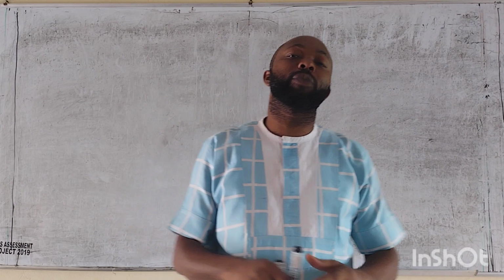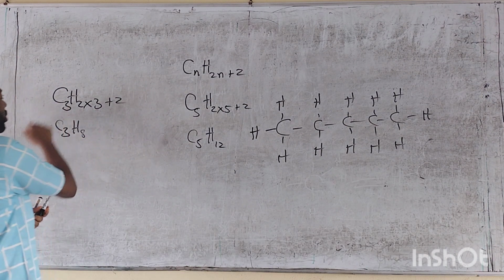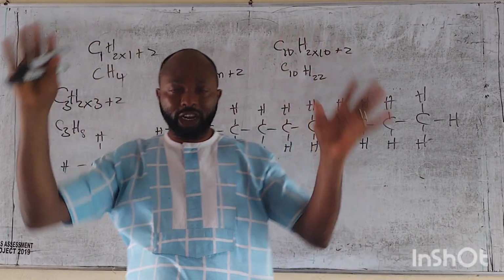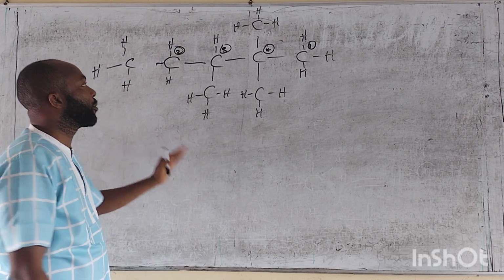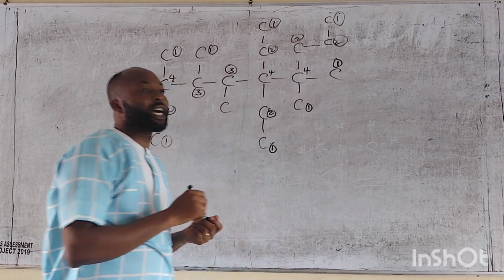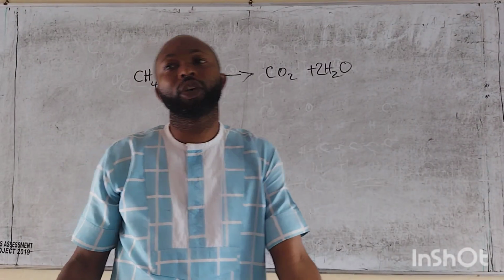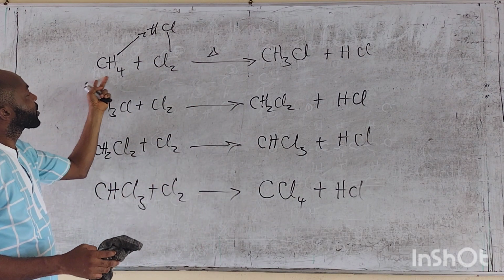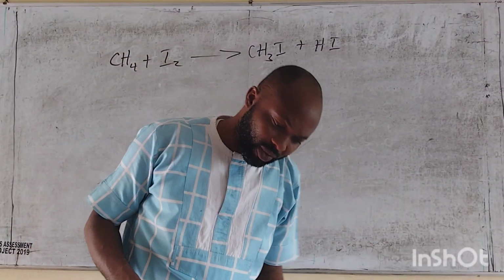July 27, 2023